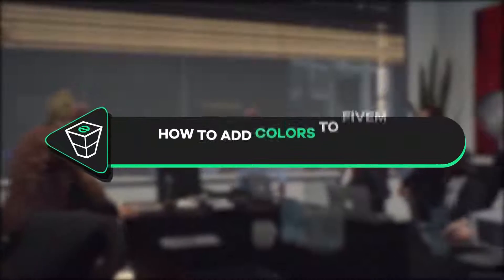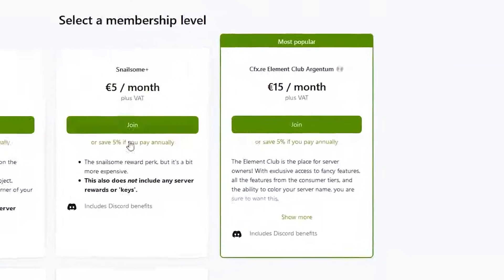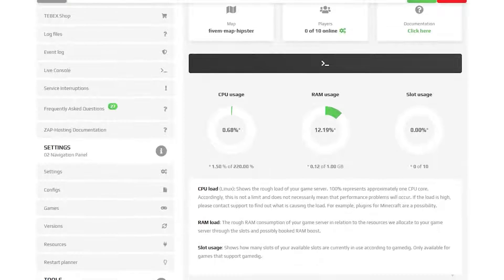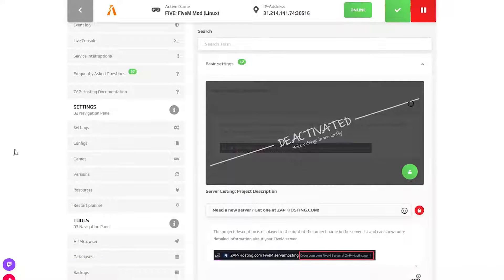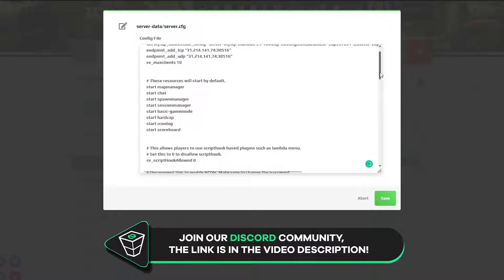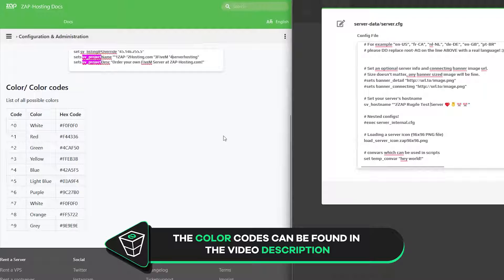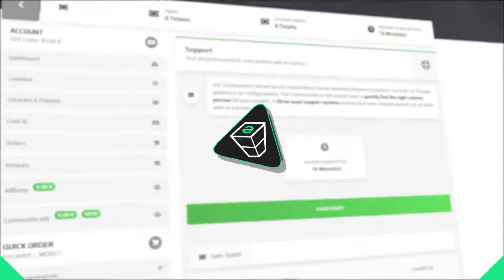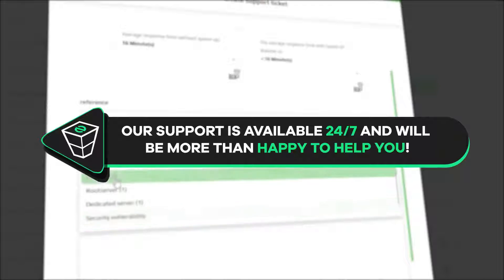How to add COLORED text to your FiveM Server name | 2025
TIMESTAMPS:
0:00 Intro
0:15 FiveM Patreon
0:22 Adding color to the text
1:10 Outro